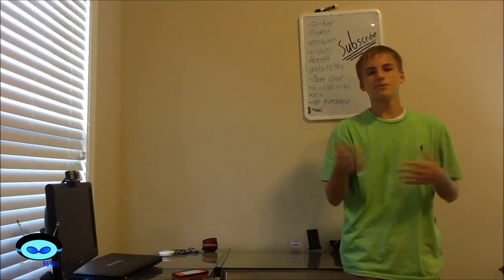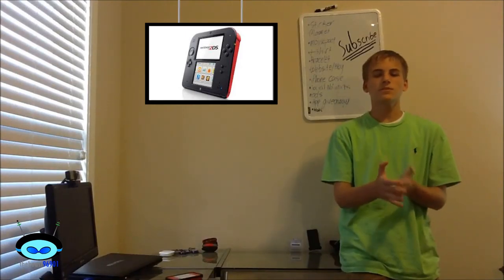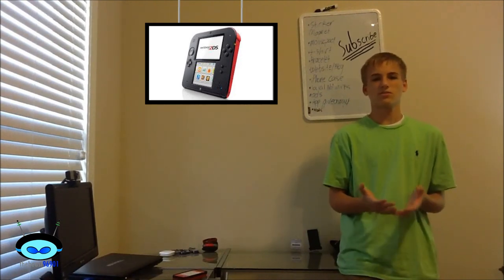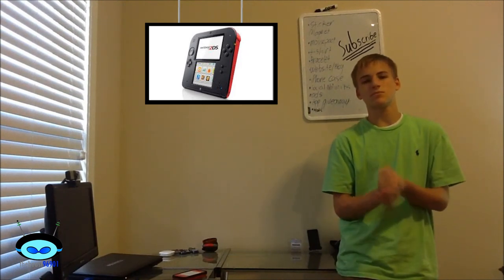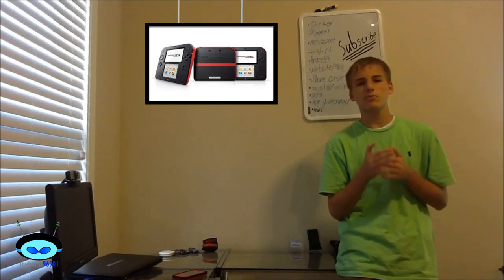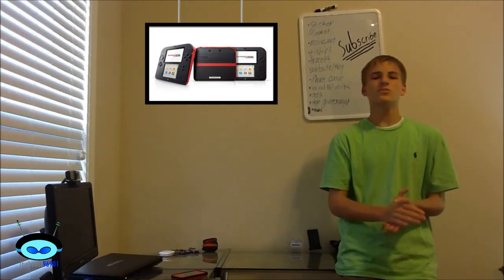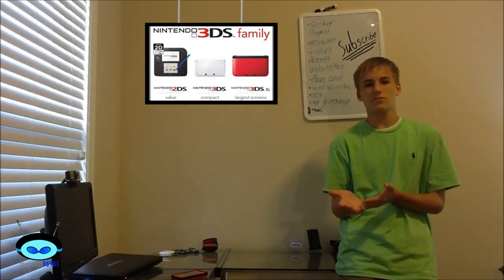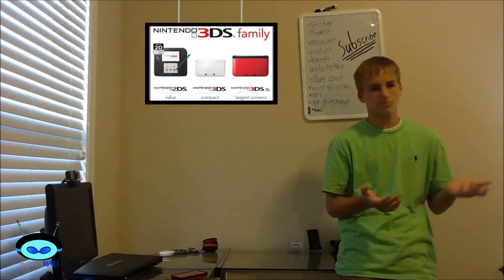Nintendo 2DS - What to Expect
Interested in signing up for a Lootcrate subscription? Please use my link so I get the credit